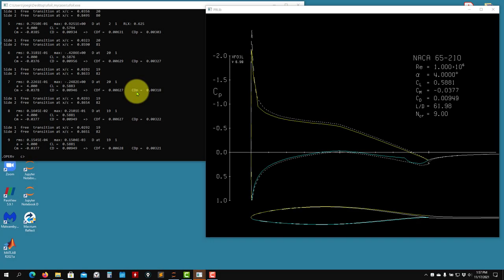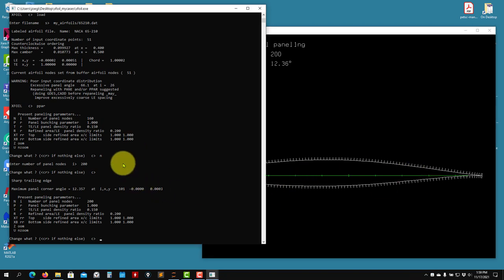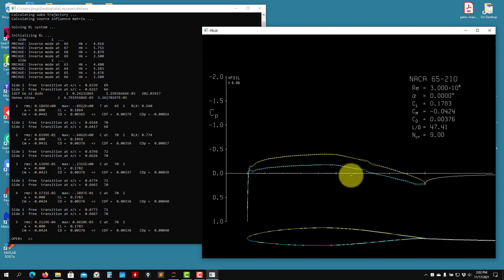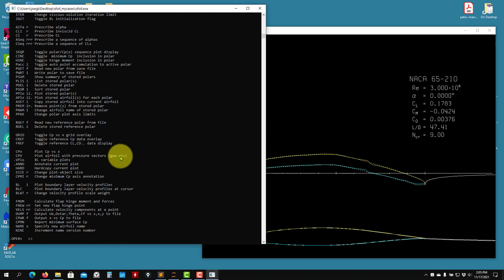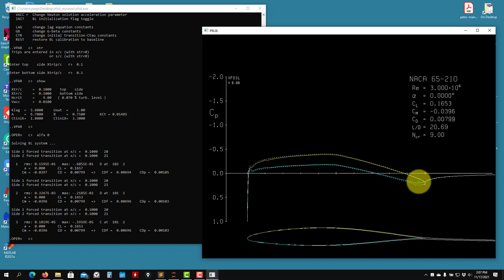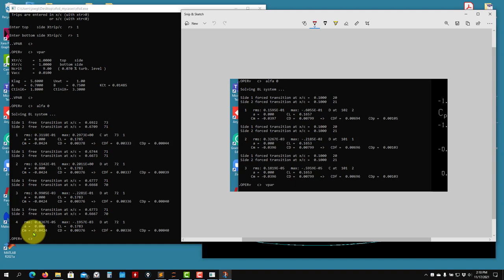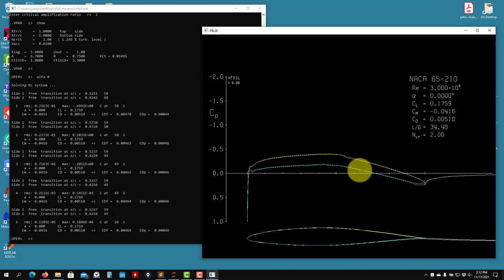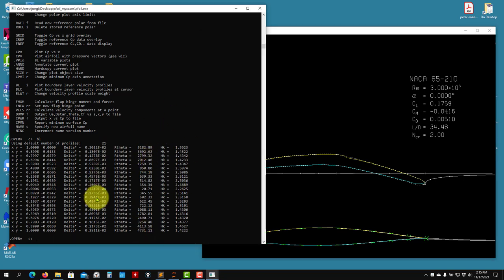Design and analysis of airfoils using XFOIL - Part 3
Crash introduction to  design and analysis of airfoils using XFOIL (2022)
Part 3

Importing airfoil coordinates
Pressure distribution plot and related insight
Interpreting the outcome of XFOIL
Some tips and tricks
Changing transition parameters
Force and natural transition
Plotting friction coefficient
Advanced options